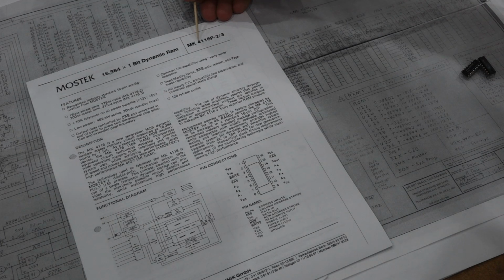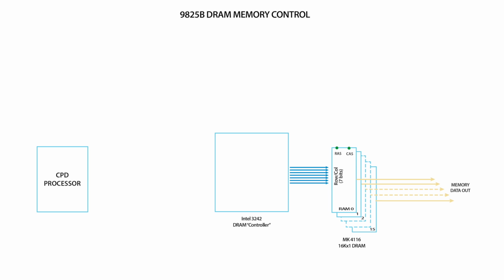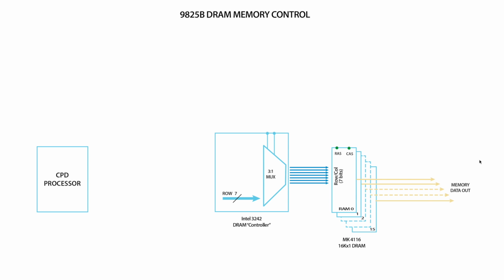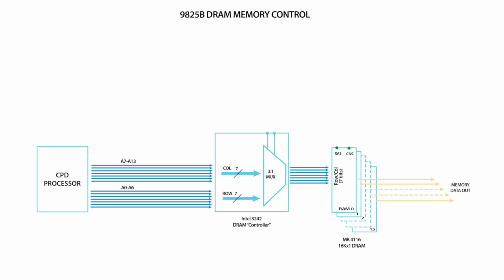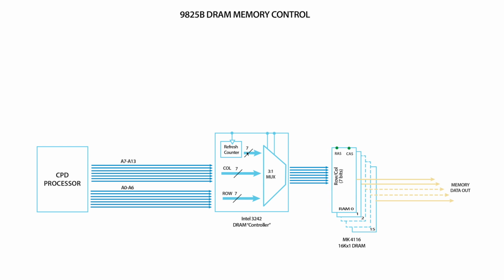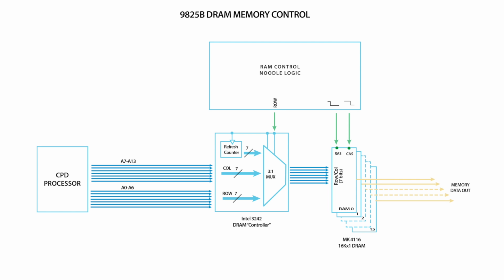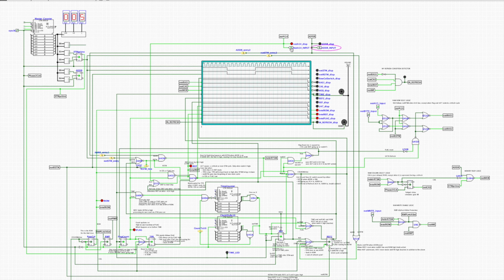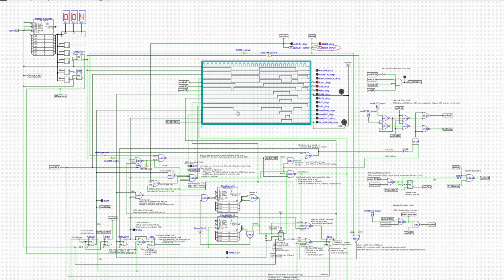HP 9825 Repair Part 8: memory fault finally identified, it boots again!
We continue our mad chase to revive the RAM, use noodle logic simulation to bust a dead Intel chip, and finally succeed in reviving our HP 9825.